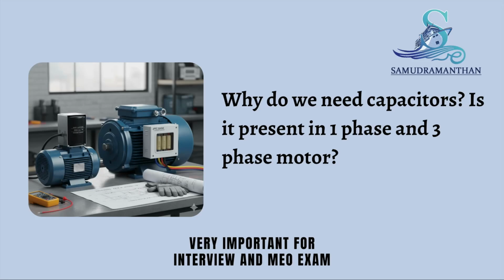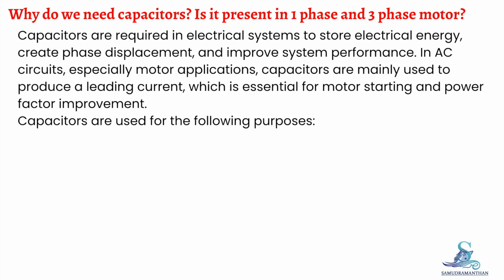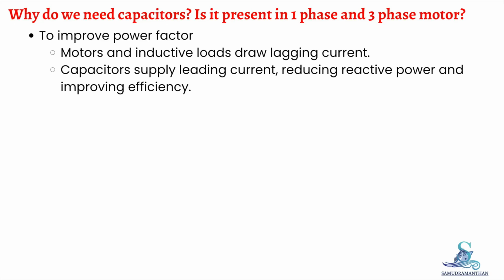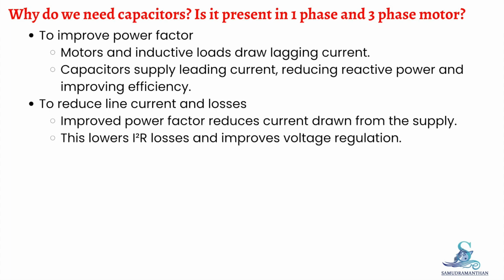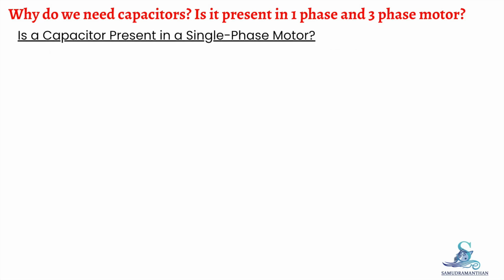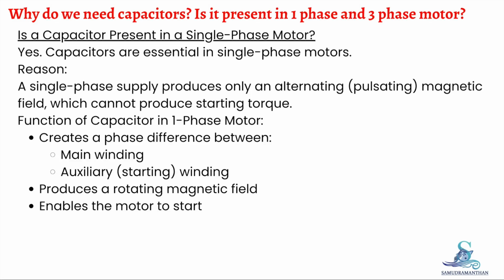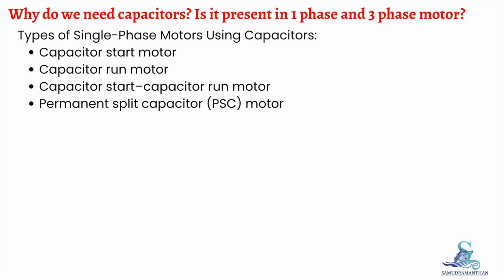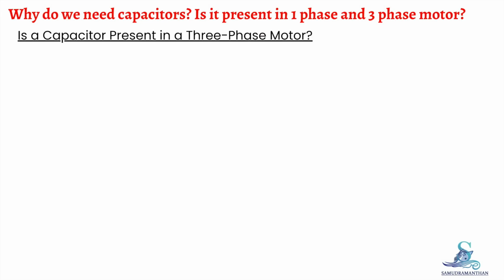11. What are the routine maintenance carried out on alternator?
In this video, we guide you through the critical routine maintenance procedures for your alternator. Safety is paramount, so we emphasize the importance of shutting down and locking off the prime mover before starting any maintenance work. We cover essential checks, including wiring inspections, rotor and stator cleaning, and bearing oil assessments. Learn how to inspect terminal box cover gaskets, cable glands, and slip rings. We also demonstrate how to maintain proper airflow and monitor for oil or moisture damage. Finally, we discuss post-maintenance checks to ensure everything is functioning optimally. Whether you're a professional or a DIY enthusiast, this tutorial will help you keep your generator in peak condition.